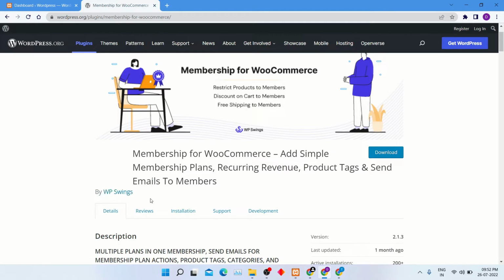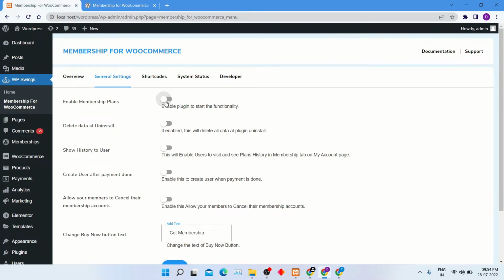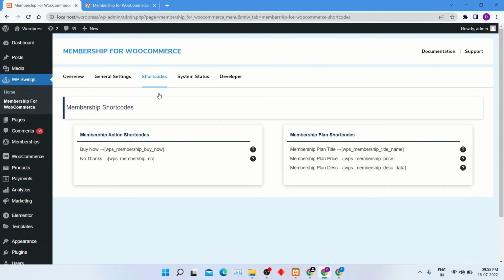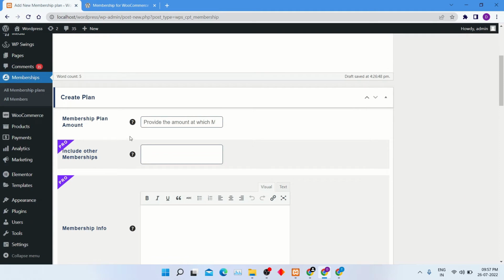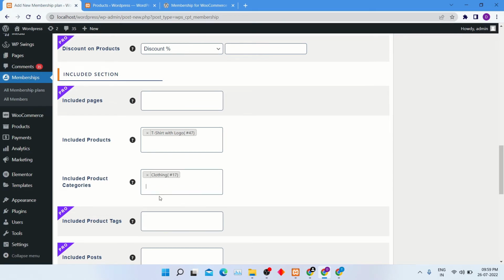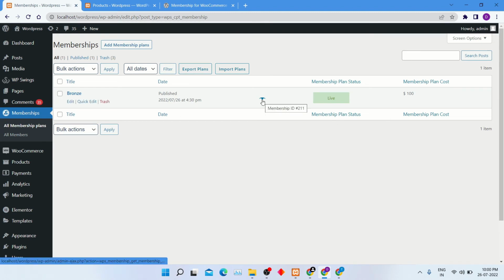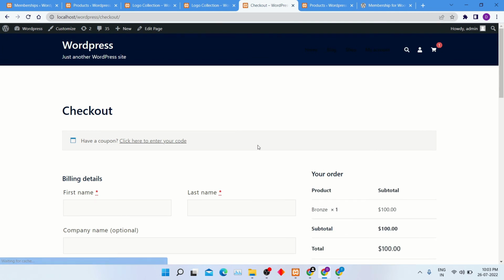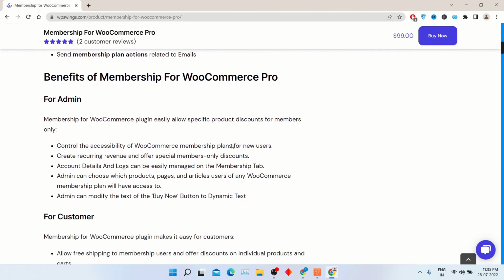How to Create Membership Plans in WooCommerce Website 2022 | WooCommerce Memberships Plugin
Hello Guys Many of You Guys are Searching on Google How do I create a membership plan? So Finally I have Created a Tutorial For This Functionality, In This Video You are About to Learn How To Make Membership in WooCommerce Website.  Through This Video You Will Learn How You Can Create Discount on Cart .